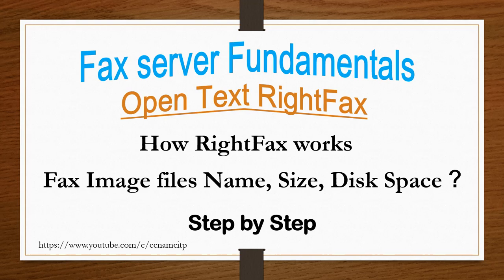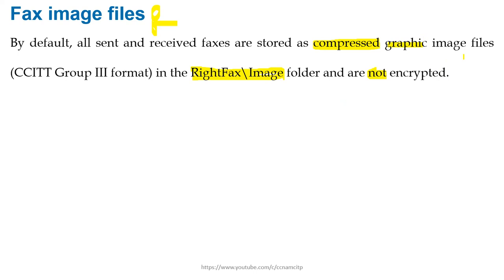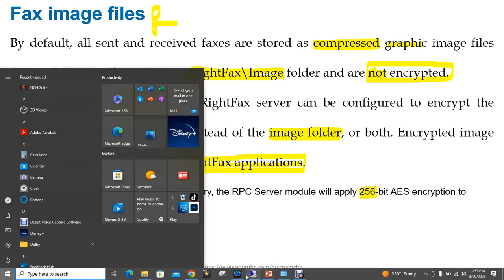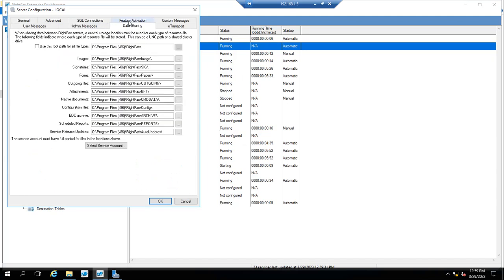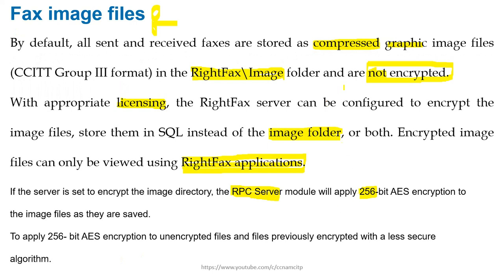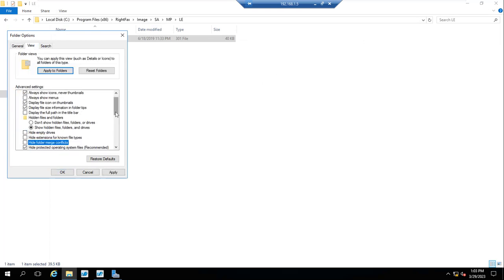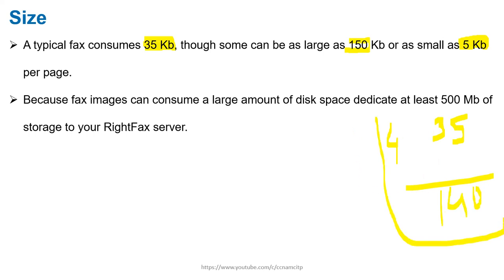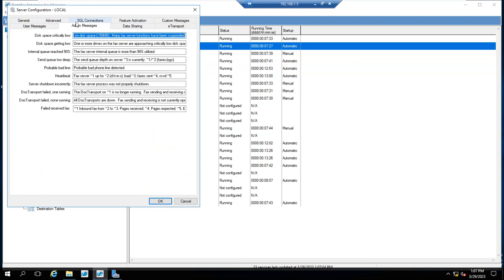How RightFax works ? Fax Image files, Name, Size, Disk Space ?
Fax Image files, Name, Size, Disk Space ?